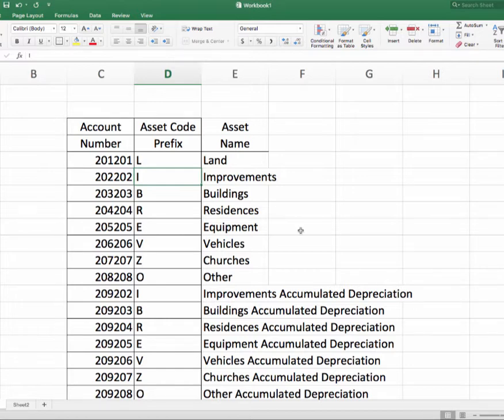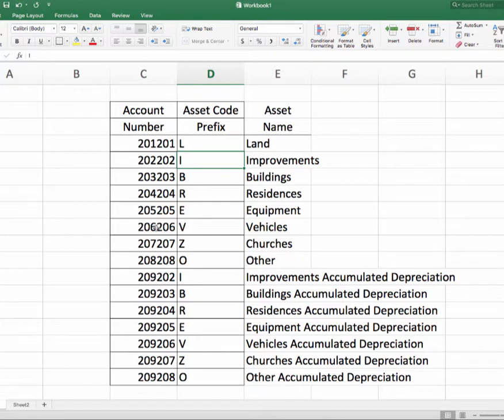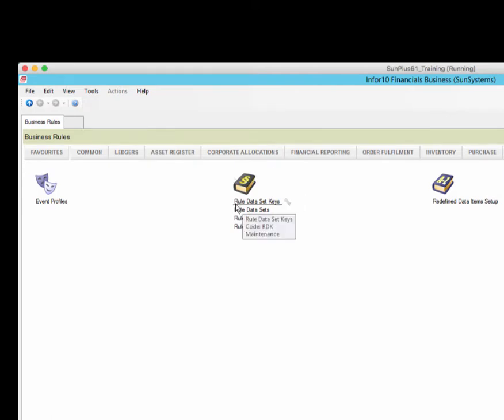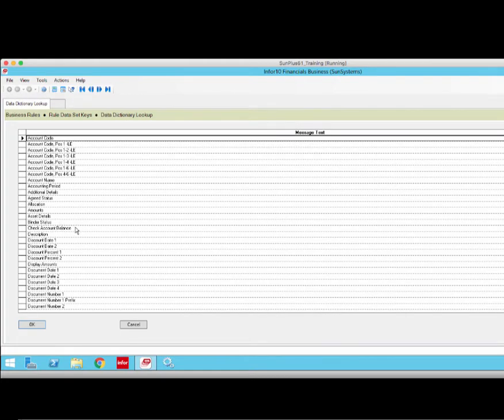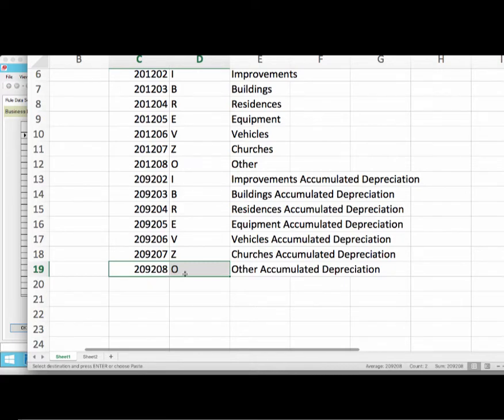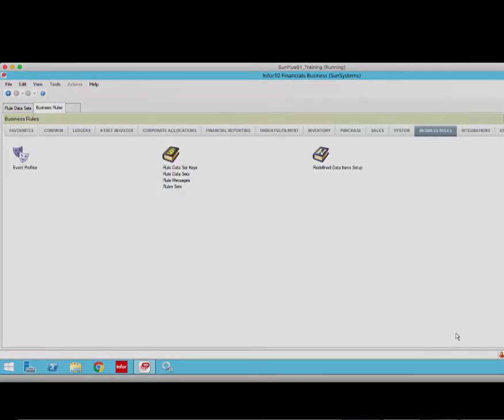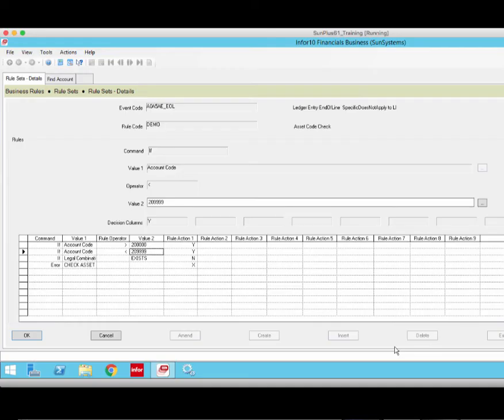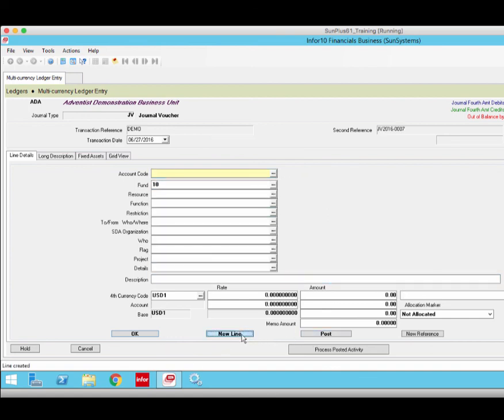BR07 Rule Data Sets II